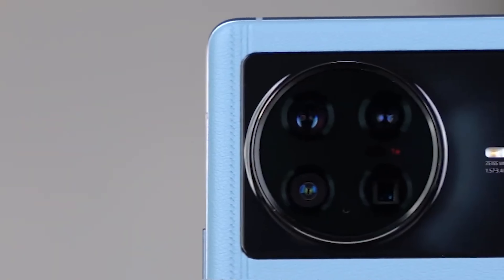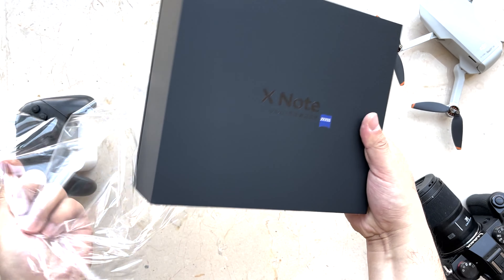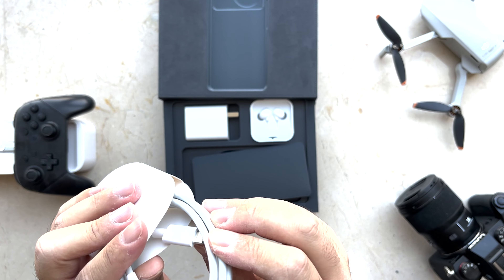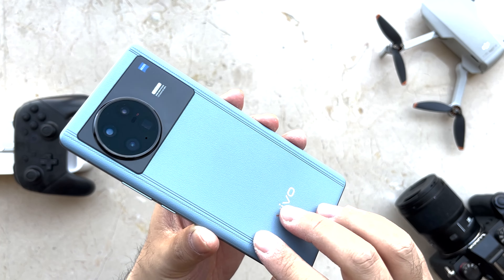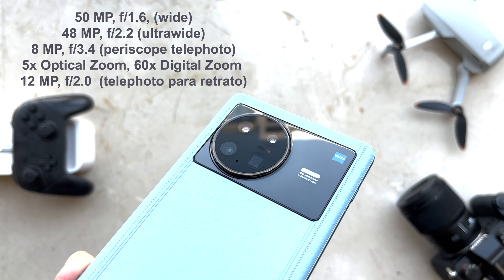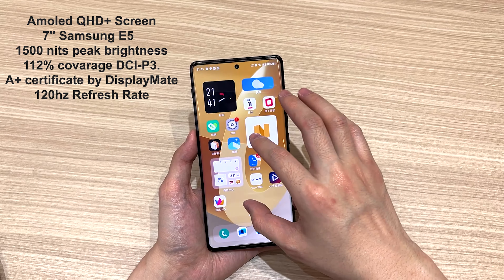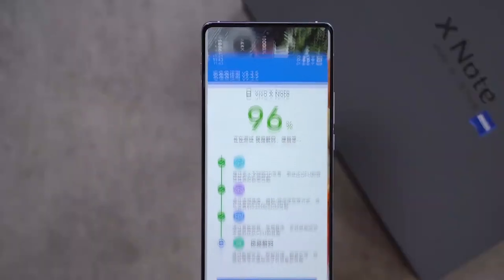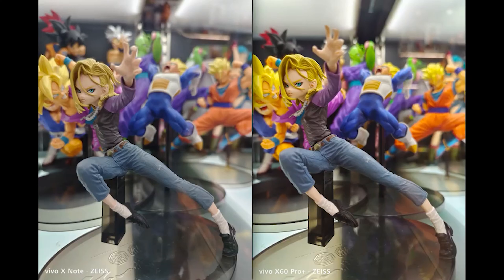Vivo X Note Giant 7 inches but is it good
Vivo X Note
🛒👇Where to buy👇

♦ Equipment used:
►Camera - Insta360 (I use R and X)
already in Brazil!!!
📲Wechat: cycymy

💱 WARNING!

(00:00) Home subscribes to the channel!
(00:50) Leave the like thank you!
(7:01) Share thanks!
(10:00) Leave the thumbs up thank you !!!